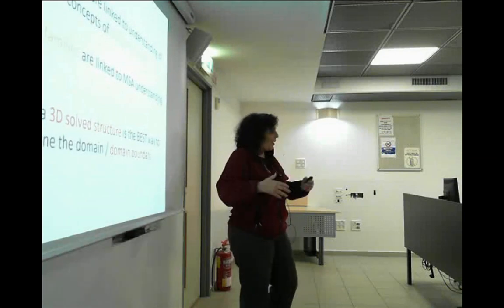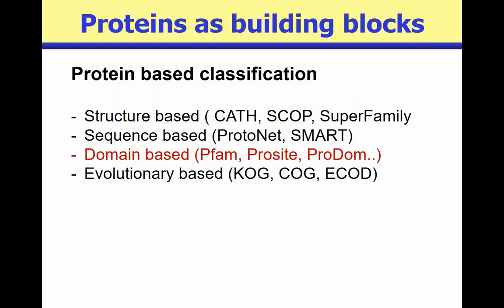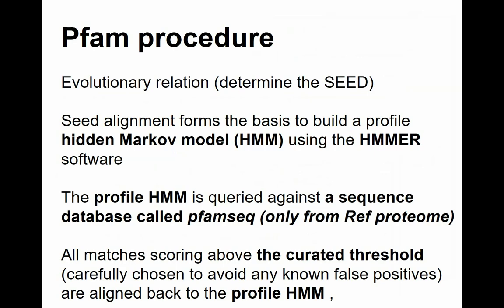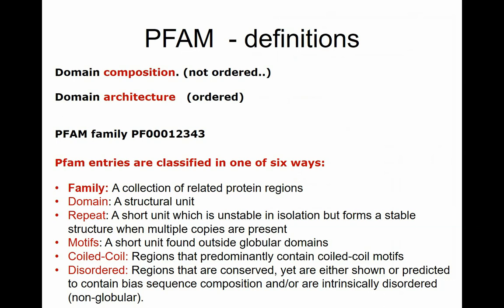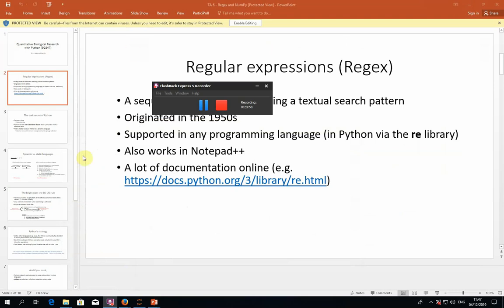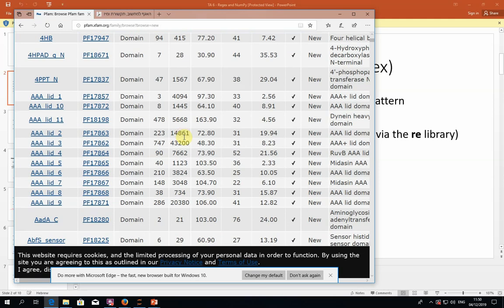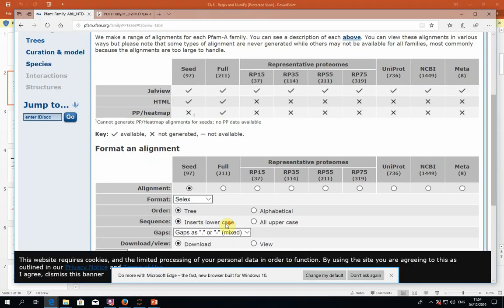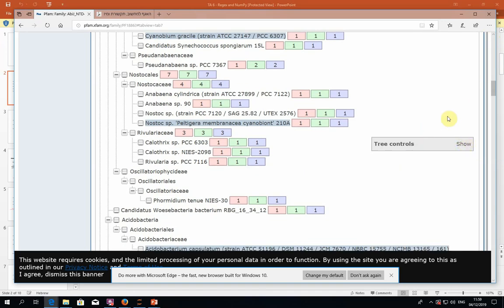Quantitative Biological Research with Python - Lesson 6, Lecture - Pfam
Michal's lecture on the 6th week of the course, given on 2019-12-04.

Topics covered in this part:
1. Protein domains [0:00]
2. Introduction to Pfam [6:28]
3. Suequence logos [16:40]
4. Live demonstration of Pfam [19:06]